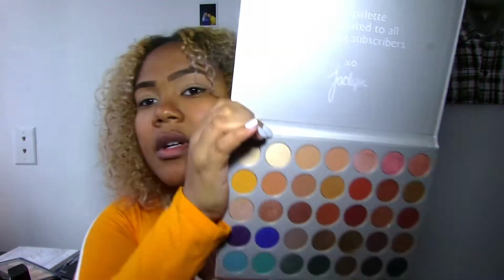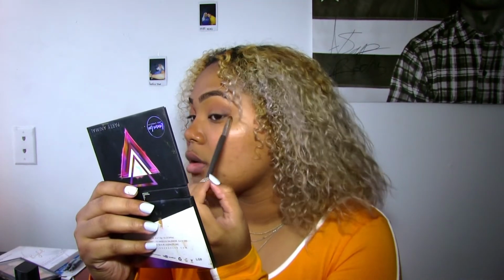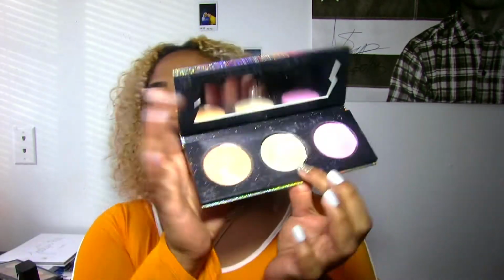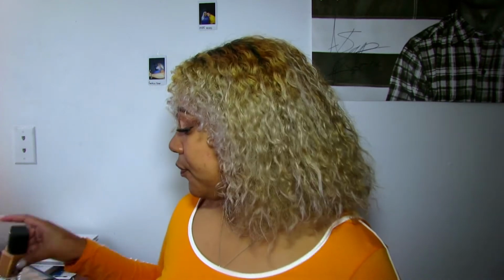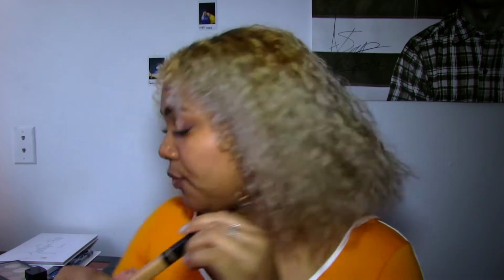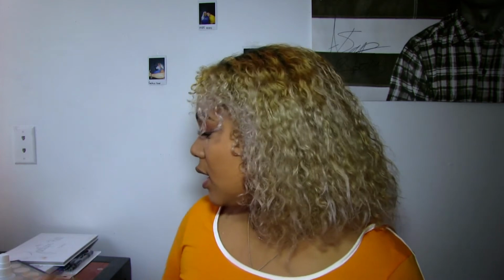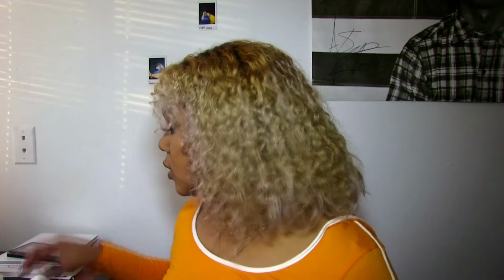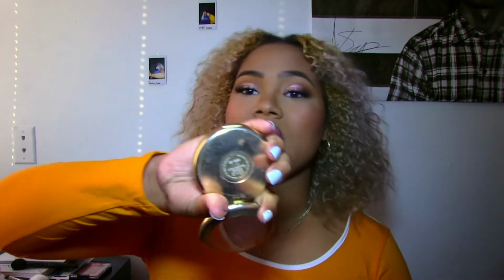EASY PINK GLAM: Makeup Tutorial 🌸🌸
Face:
Wetnwild photo focus foundation Cocoa
WetnWild Bronzer No Shady Beaches
Makeup Revolution Highlight and Contour Palette
Mac: Blush Modern Mandarin and Mineralize Skin Finish
Covergirl translucent baking power
Eyes: Jaclyn Hill Palette; Elf brow duo, maybelline fit me concealer (honey)
Top: Fashionnova